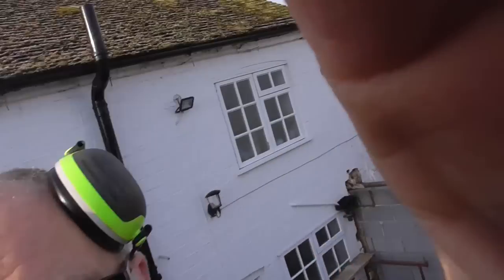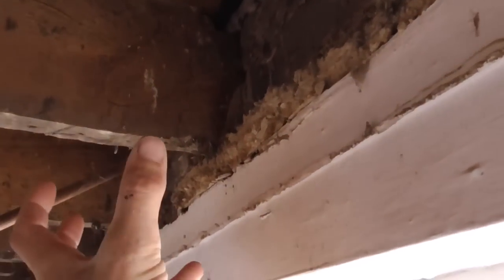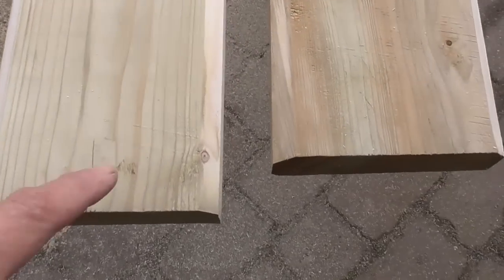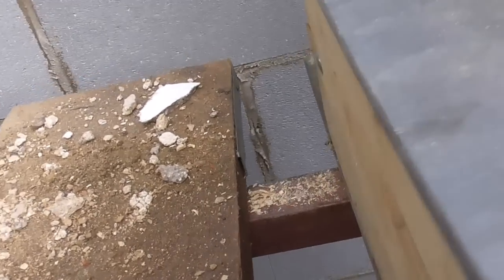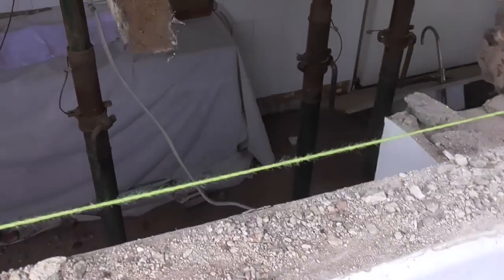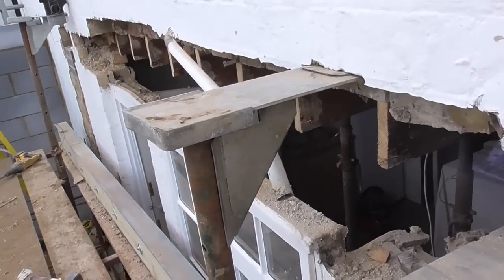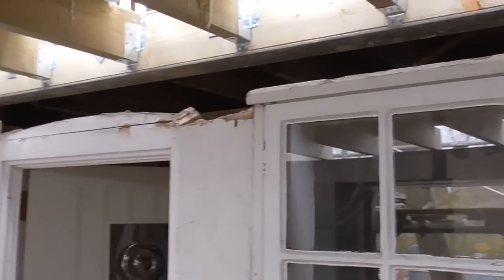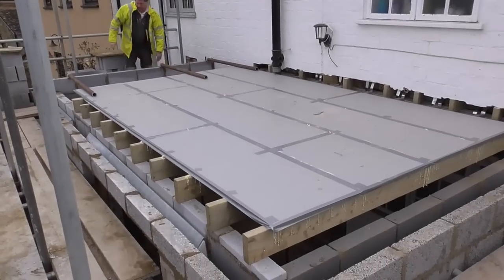Fitting steel beam to support new and existing house floors***KNOCKING THE BACK OF THE HOUSE OUT***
In this video I show how we install a steel beam to enable the support of a new extension floor, plus carrying the existing house floor.